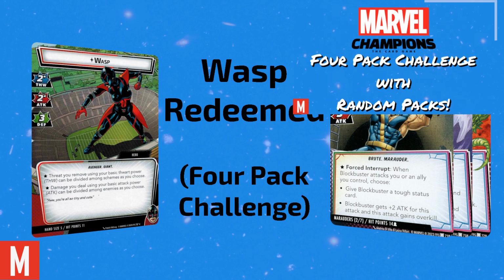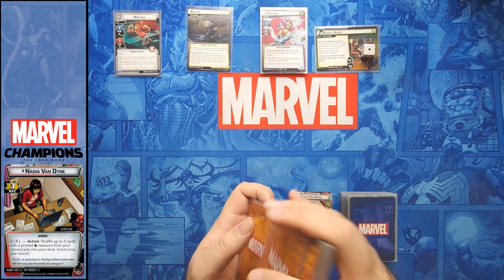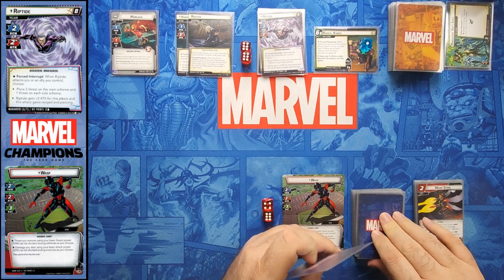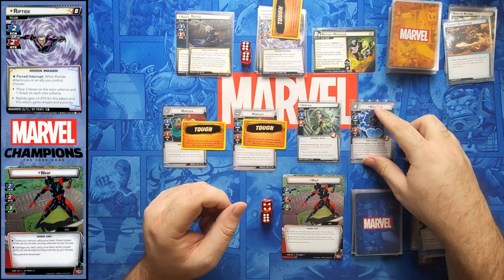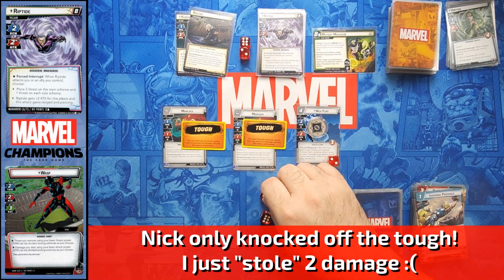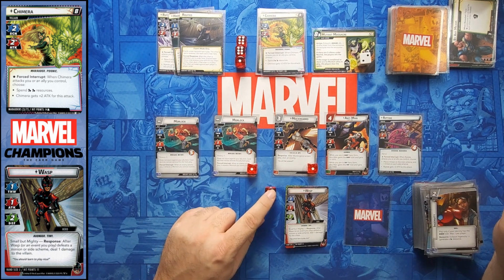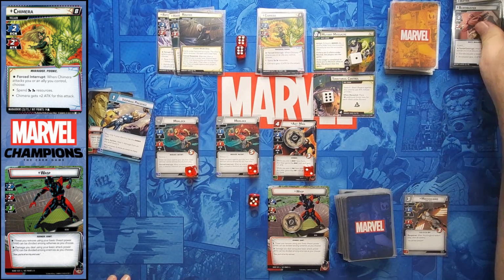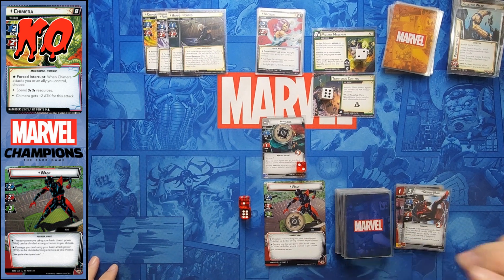Wasp Leadership versus Expert Morlock Siege | Marvel Champions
I play my Wasp - 4 Pack Challenge deck against Expert Morlock Siege and redeem her from a recent disastrous loss!

00:00 Intro & Setup
01:14 Hand & Mulligan
01:54 Harpoon
05:53 Riptide
13:25 Chimera
22:32 Outro

Please help my channel grow with a like, sub and comment!

Check out all of my decks on MarvelCDB. Not all of them are great, but many of them are fun!

If you're into the Arkham Horror LCG too, here are my decks on ArkhamDB: